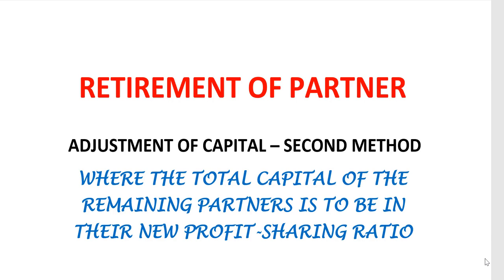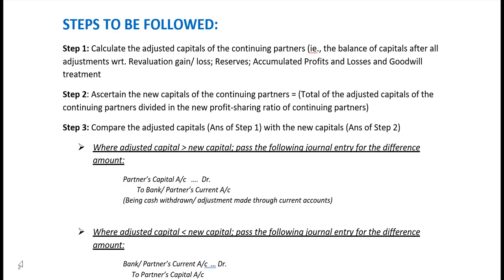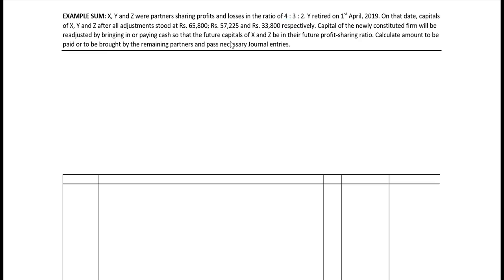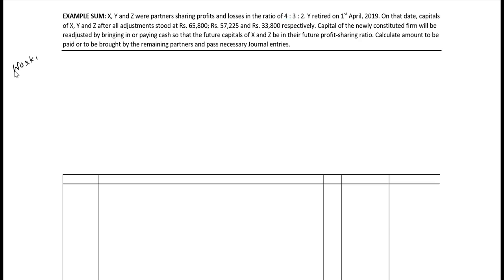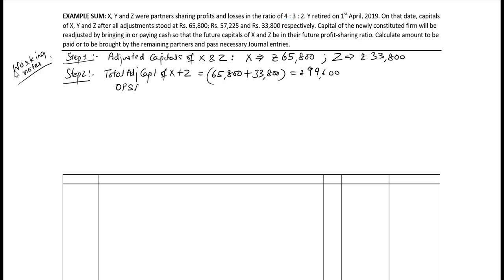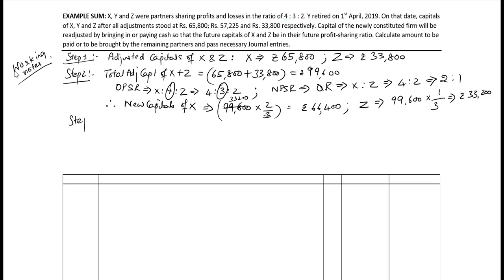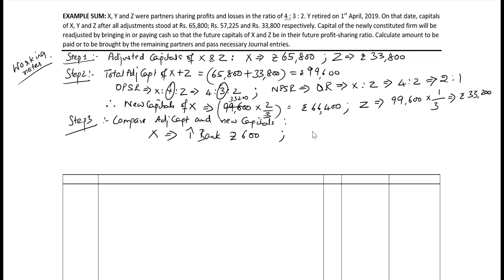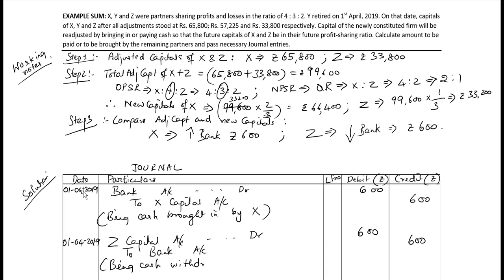RETIREMENT OF PARTNER SECOND METHOD OF ADJUSTMENT OF CAPITAL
Steps in the SECOND METHOD OF ADJUSTMENT OF CAPITAL at the time of retirement of partner discussed.